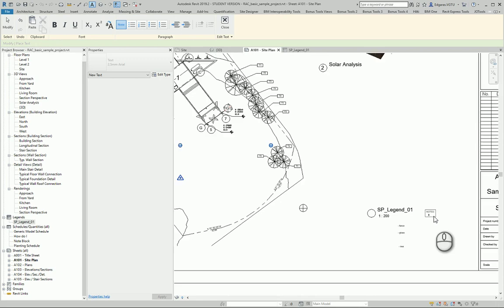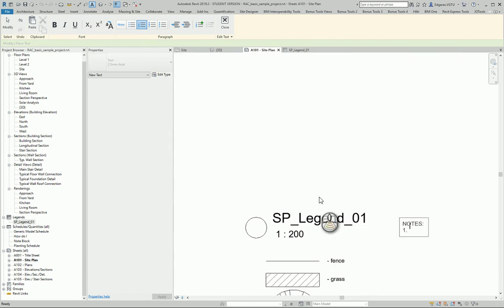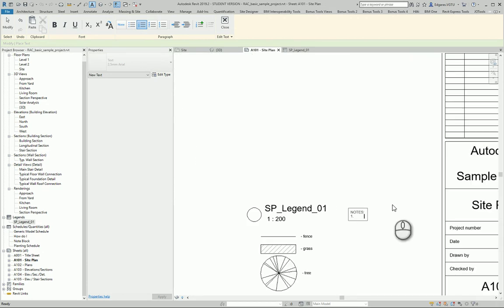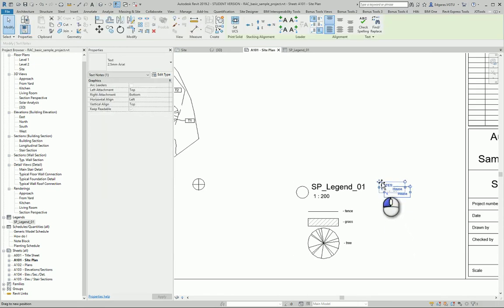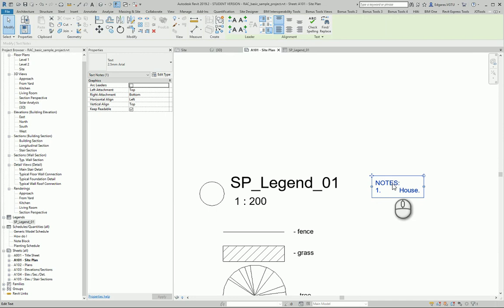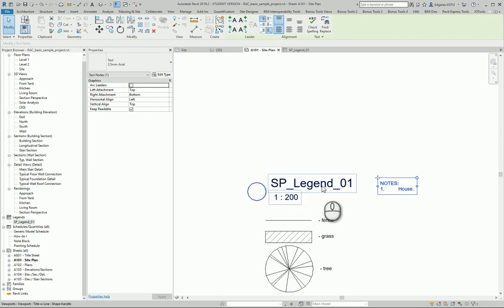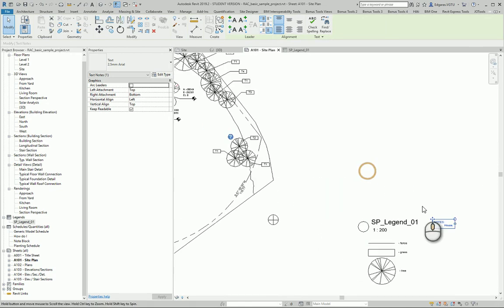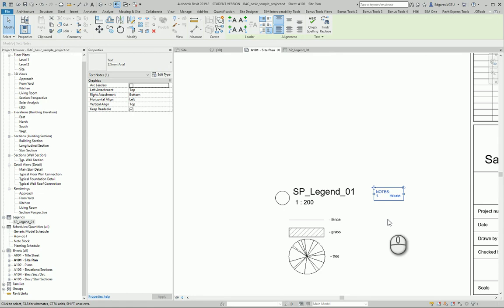0129-1 RevitTraining Revit Add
Products
Version: 2019

Hello, and welcome to my Revit training session! In this video, I'll walk you through the process of creating text notes in your Site map project. We'll explore how to efficiently use the Legend tool for repeating text notes across multiple drawings and how to utilize the simple text tool for individual notes. This guide will help you maintain consistency in your documentation and ensure all necessary information is clearly communicated.

👷 What you'll learn:
 • How to activate the Site map project
 • Using the Legend tool for text notes
 • Creating individual text notes in Revit
 • Setting text size for notes and legends
 • Tips for clear and consistent project documentation

0:00 Introduction
0:01 Activating the Site map Project
0:10 Using the Legend Tool for Repeating Text Notes
0:33 Creating Individual Text Notes
0:48 Setting Text Size for Notes and Legends
1:18 Tips for Project Documentation